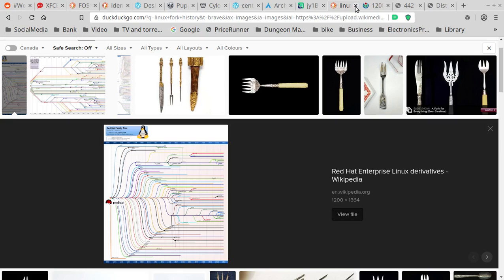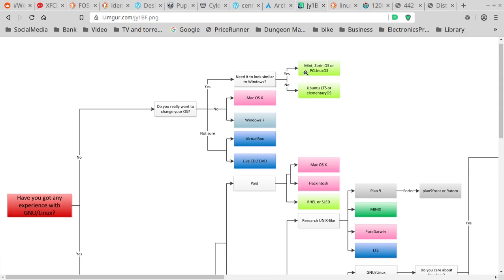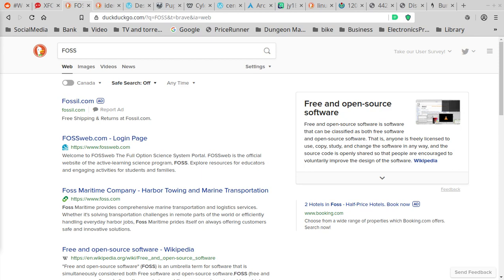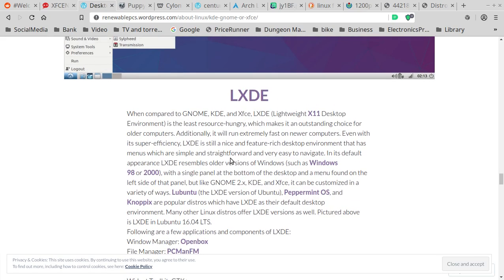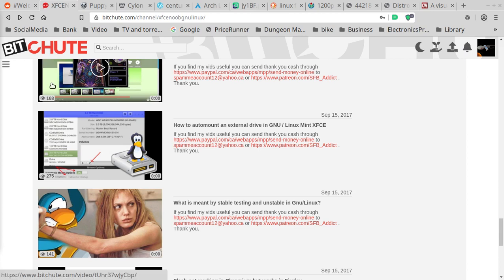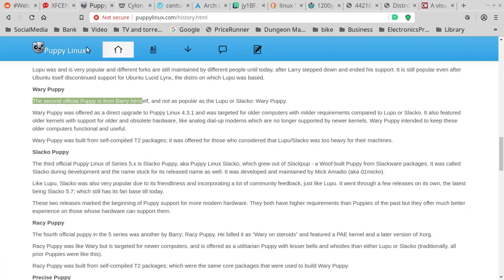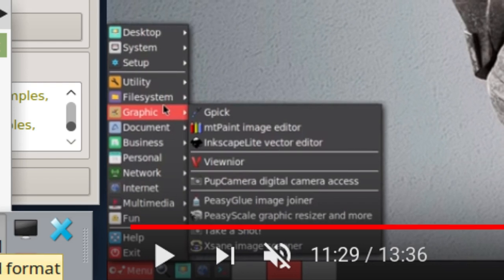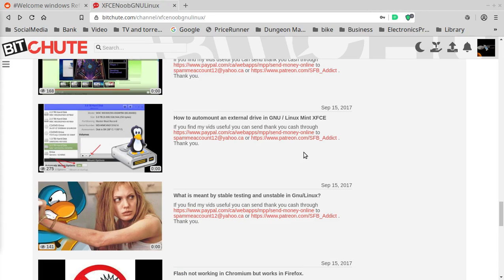Choosing a Linux Distro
If you find my vids useful you can send thank you cash through . Thank you.

@SciFiAddict on Gab
@SFB_Addict in Twitter
Use the dissenter browser extension to comment.